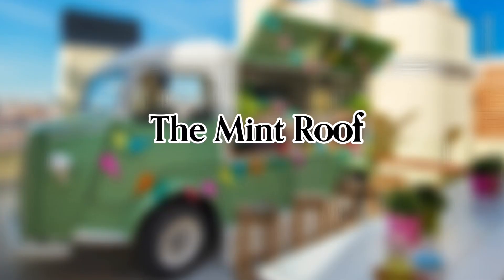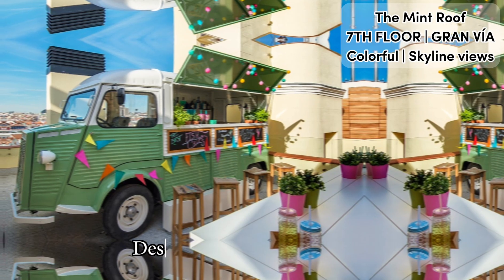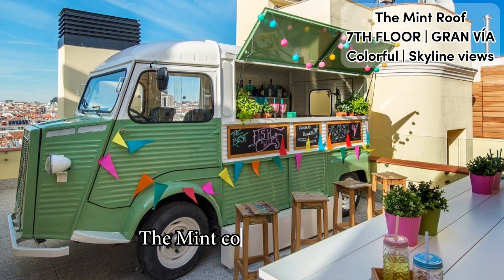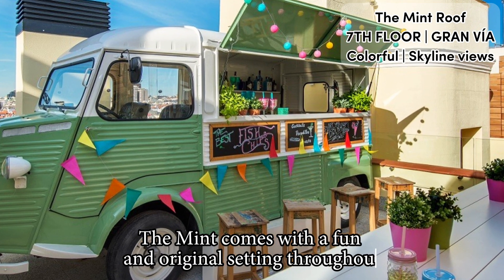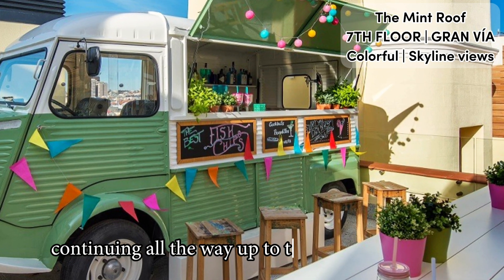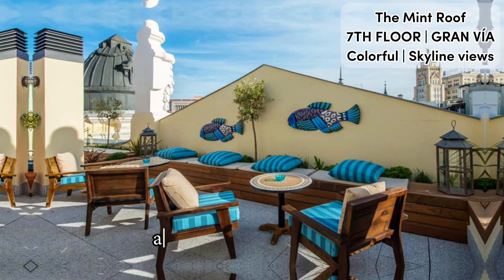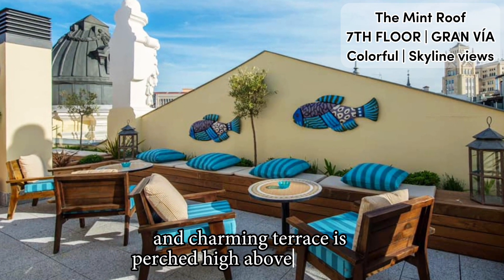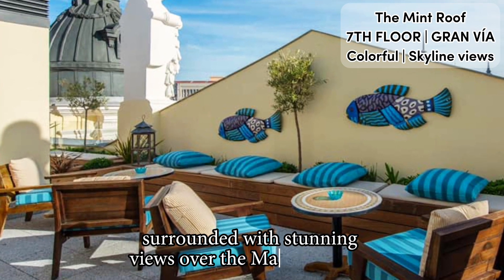The Mint Roof - Review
Full video review of The Mint Roof in Madrid.

Colorful and charming rooftop oasis above Gran Vía.

Designed by Jaime Beriestain, the fantastic hotel Vincci The Mint comes with a fun and original setting throughout, continuing all the way up to the top floor rooftop.

Known as The Mint Roof, the colorful and charming terrace is perched high above Gran Vía, surrounded with stunning views over the Madrid skyline.

Equipped with comfy lounge sofas and plenty of greenery, the main feature of the rooftop is the very cute food truck. Here you can order a selection of global bites and street food, as well as crafted cocktails and refreshing drinks.

With a friendly and chill-out atmosphere, The Mint Roof is an urban rooftop oasis to really put a summerish vibe to the Madrid summer evenings.